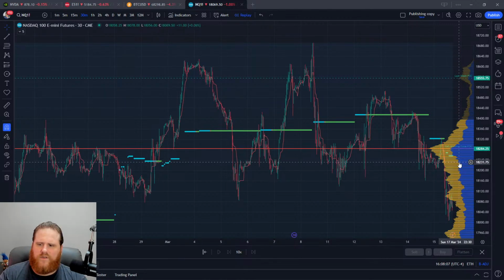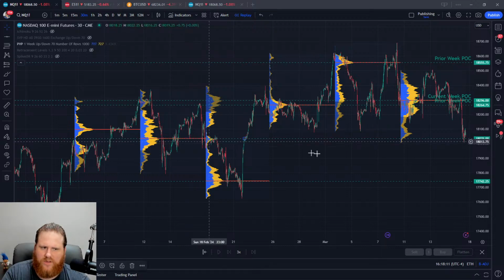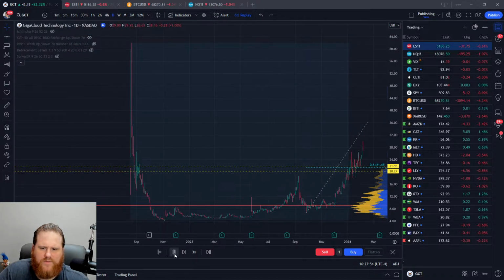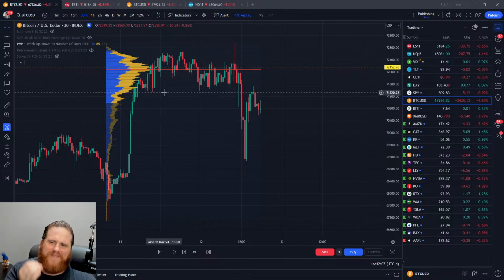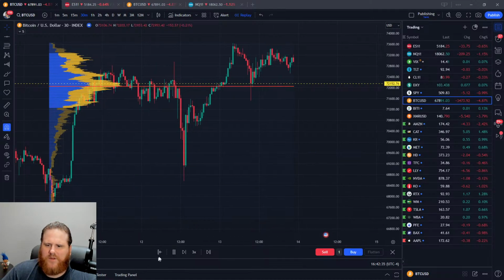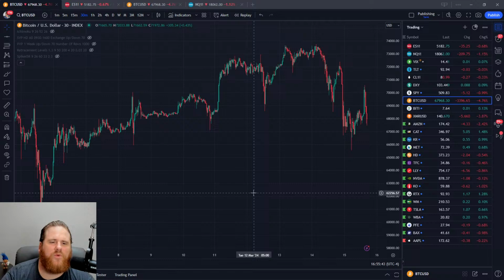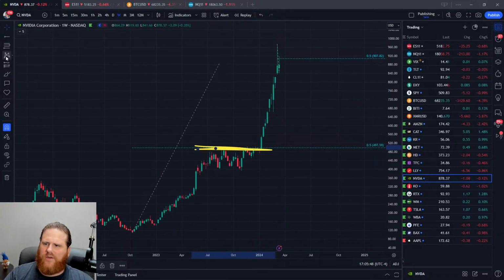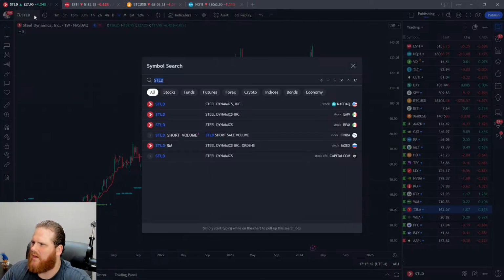Livestream: Volume Profile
Volume Profile is a powerful tool for finding levels where price will turn.  We will look at how to use this in Tradingview.